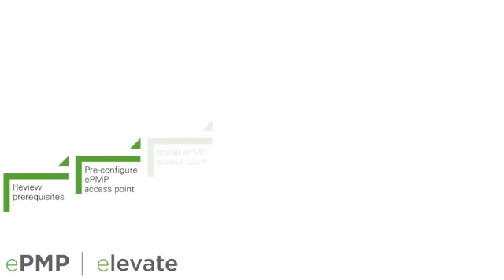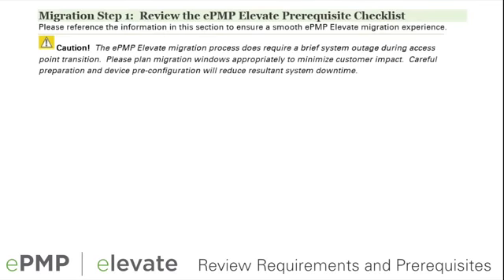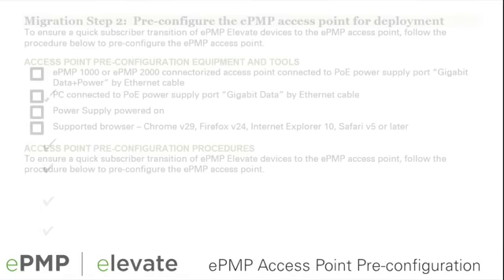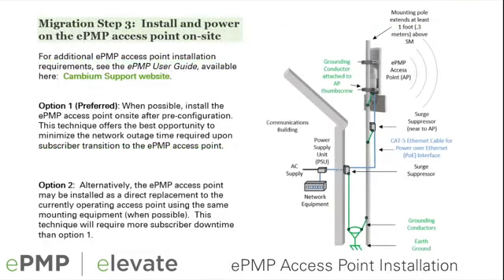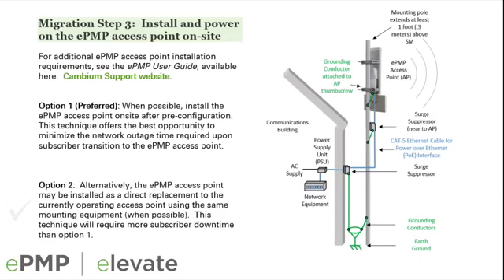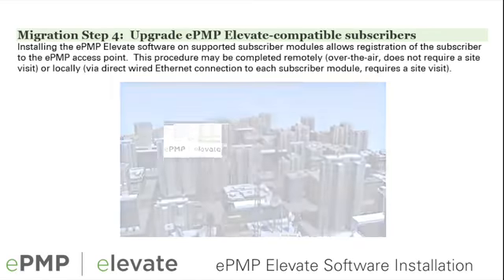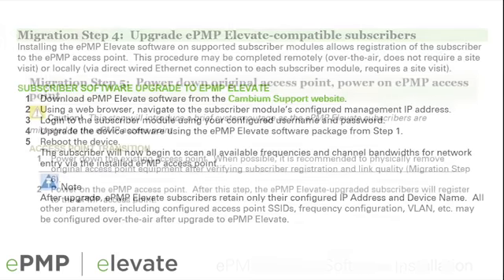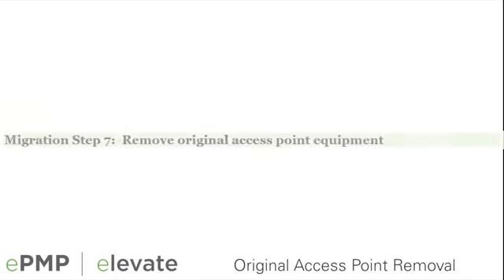ePMP Elevate Migration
Get the details on deploying ePMP Elevate software in an existing 802.11n-based network.

Vidoe by Cambium Networks